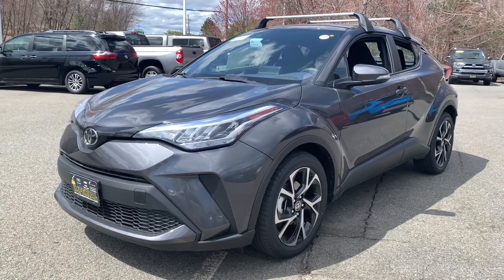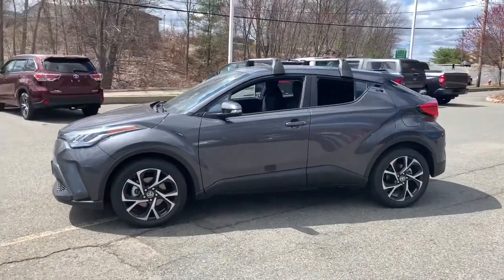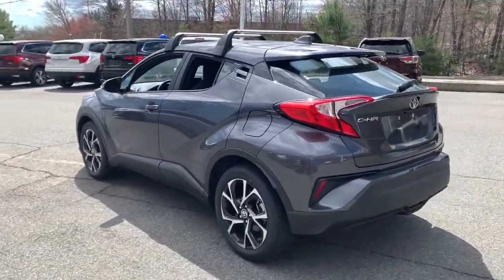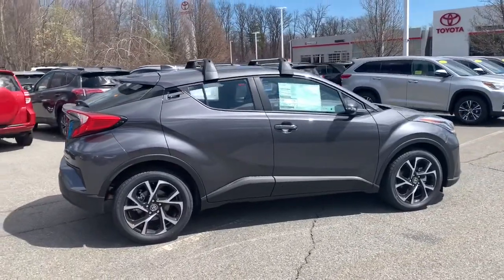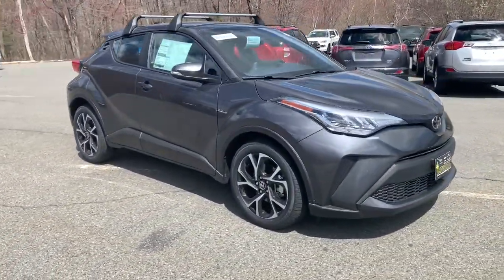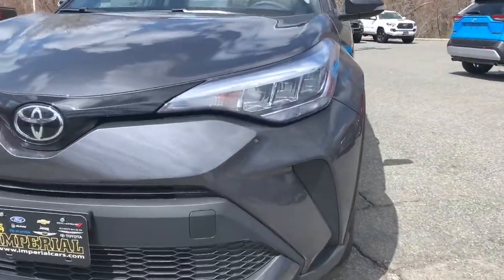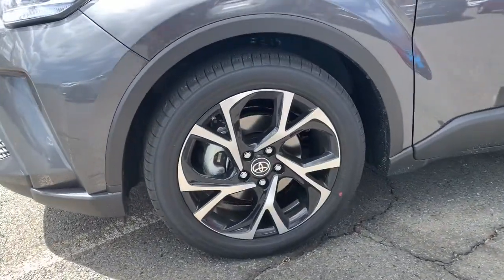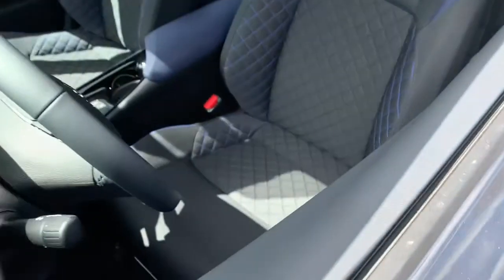2021 Toyota C-HR Westboro, Framingham, Milford, Worcester, Providence RI TM21874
New 2021 Toyota C-HR available in Milford, MA at Imperial Toyota. Servicing the Westboro, Framingham, Worcester, Providence RI County area.

Imperial Toyota
300 Fortune Blvd

Recent Arrival! MAGNETIC GRAY METALLIC 2021 Toyota C-HR XLE 4D Sport Utility FWD CVT Cruise Control Power Windows Power Locks Steering Wheel Radio Controls Aluminum Wheels 4-Wheel Disc Brakes 6 Speakers ABS brakes Air Conditioning Alloy wheels AM/FM radio: SiriusXM Auto High-beam Headlights Auto-dimming Rear-View mirror Automatic temperature control Axle Ratio: TBD Brake assist Bumpers: body-color Delay-off headlights Door auto-latch Driver door bin Driver vanity mirror Dual front impact airbags Dual front side impact airbags Electronic Stability Control Emergency communication system: Safety Connect with 1-year trial Exterior Parking Camera Rear Fabric Seat Material Four wheel independent suspension Front anti-roll bar Front Bucket Seats Front Center Armrest Front dual zone A/C Front reading lights Fully automatic headlights Heated door mirrors Illuminated entry Knee airbag Leather Shift Knob Low tire pressure warning Occupant sensing airbag Outside temperature display Overhead airbag Panic alarm Passenger door bin Passenger vanity mirror Power door mirrors Power Liftgate Power steering Power windows Radio data system Radio: AM/FM Stereo w/8 Touch-Screen Display Rear anti-roll bar Rear side impact airbag Rear window defroster Rear window wiper Remote keyless entry Speed control Speed-sensing steering Split folding rear seat Spoiler Steering wheel mounted audio controls Tachometer Telescoping steering wheel Tilt steering wheel Traction control Trip computer Turn signal indicator mirrors Variably intermittent wipers Wheels: 7 x 18 Sport Alloy. 2.0L I4 DOHC 16Vbrbr27/31 City/Highway MPGbrbrThe Buy For Price reflects all applicable manufacturer rebates and/or incentives and will vary depending on model trim and packages and is based on retail purchase. Price subject to change if manufacturer rebates change. Price does not include tax title registration and $495 documentation or other applicable fees. Lease business and fleet acquisitions may result in a different pricing and rebate structure. To receive advertised promotional price the vehicle must be paid in full and take same day delivery from dealer stock. Call or email our phone and internet team for the most current rebate information and Imperial discounts. May include vehicle demonstrators. Stock photos may be used and picture may not reflect actual vehicle.brbrOur RED TAG buy for specials are available exclusively through our phone and internet department. Call or email our phone and internet team for the most current rebate information and Imperial discounts. Our online Red Tag price is for our market area only. Price cannot be combined with any other discounts or promotions and is subject to change based on market value at any time without notice. The information contained herein is deemed reliable but not guaranteed dealer not responsible for any misprint involving the price or description of the vehicle its the sole responsibility of buyer to physically inspect and verify such information prior to purchasing. May include vehicle demonstrators. Stock photos may be used and picture may not reflect actual vehicle. Transparency is our goal. Call to find out what incentives you qualify for and to receive your personalized buy for price.brbrThis Vehicle features many standard and optional equipment such as Bluetooth Backup Camera 4-Wheel Disc Brakes 6 Speakers ABS brakes Air Conditioning Alloy wheels AM/FM radio: SiriusXM Auto High-beam Headlights Auto-dimming Rear-View mirror Automatic temperature control Axle Ratio: TBD Brake assist Bumpers: body-color Delay-off headlights Door auto-latch Driver door bin Driver vanity mirror Dual front impact airbags Dual front side impact airbags Electronic Stability Control Emergency communicati
Axle Ratio: TBD|Wheels: 7 x 18 Sport Alloy|Fabric Seat Material|Radio: AM/FM Stereo w/8 Touch-Screen Display|4-Wheel Disc Brakes|6 Speakers|Air Conditioning|Electronic Stability Control|Front Bucket Seats|Front Center Armrest|Leather Shift Knob|Power Liftgate|Spoiler|Tachometer|ABS brakes|Alloy wheels|Automatic temperature control|Brake assist|Bumpers: body-color|Delay-off headlights|Door auto-latch|Driver door bin|Driver vanity mirror|Dual front impact airbags|Dual front side impact airbags|Four wheel independent suspension|Front anti-roll bar|Front dual zone A/C|Front reading lights|Fully automatic headl